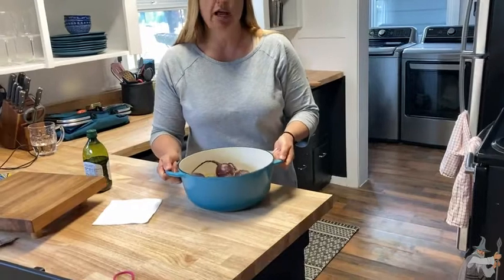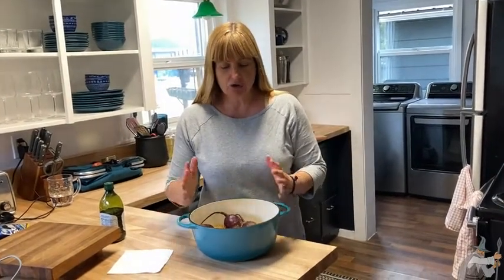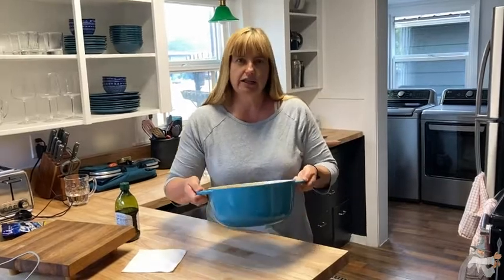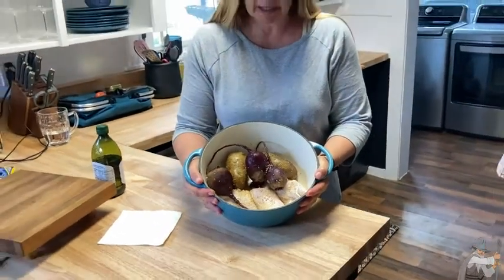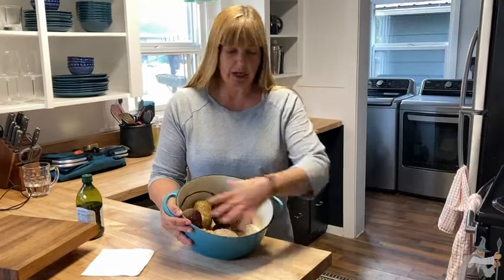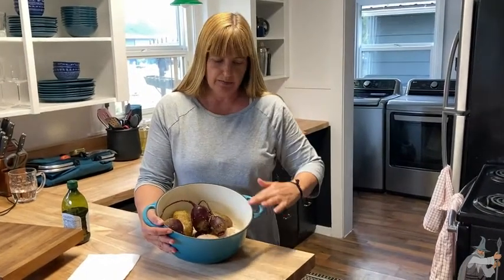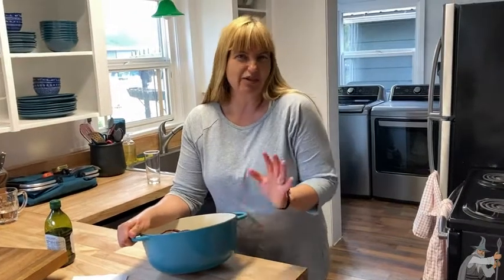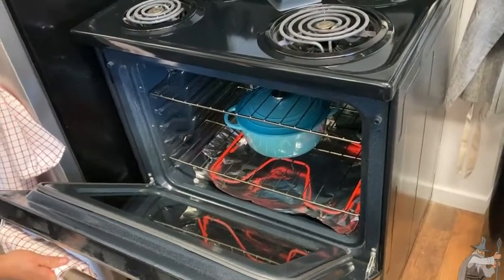Crock-Pot Enameled Cast Iron Dutch Oven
In this video we look at a really nice cast iron dutch oven. This is really useful because you can make all kinds of great foods with it. I hope this is helpful.

This is the dutch oven on amazon